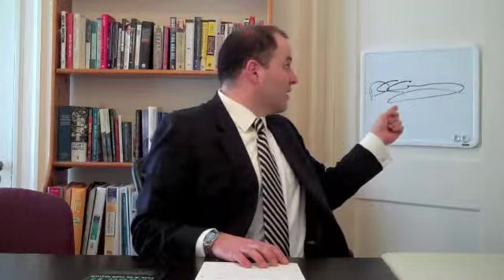Body Language TV # 11 - Lying